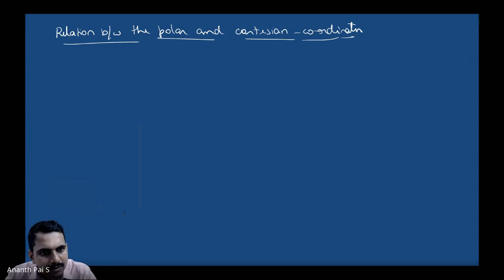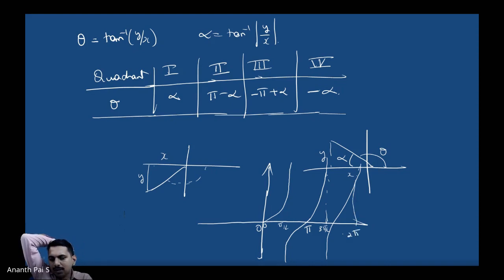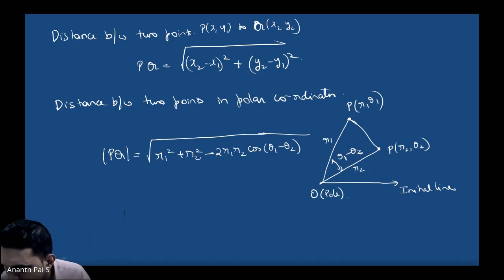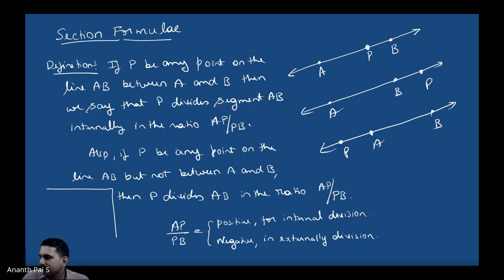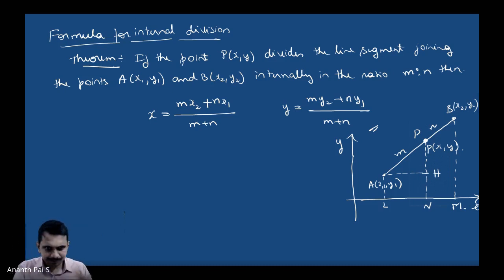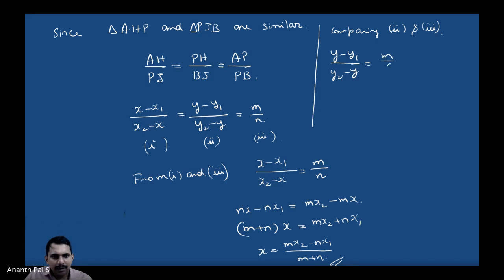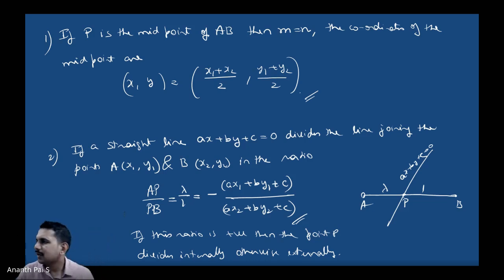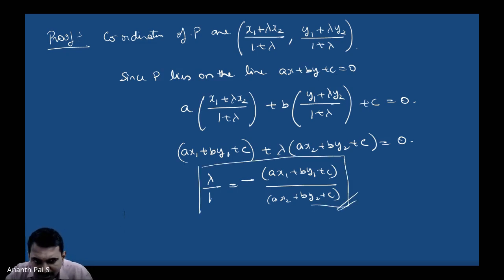Equation of Line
This is the class on " Equation of Line "  by Dr. Ananth Pai at APEX for JEE. This is part of GATE Coaching at APEX for Mechanical and Civil Engineers.